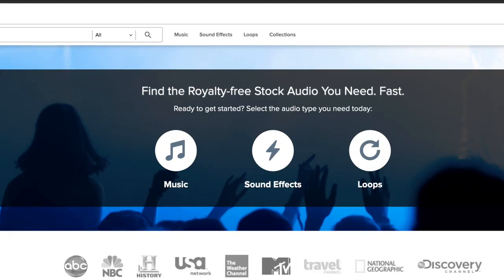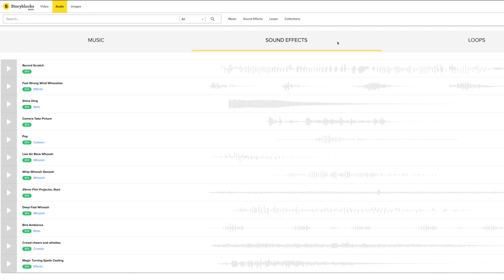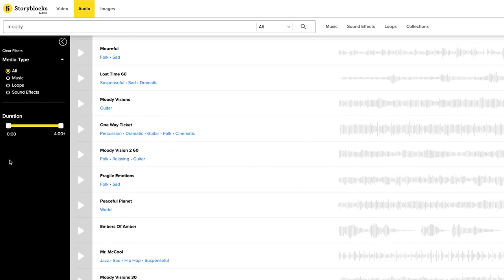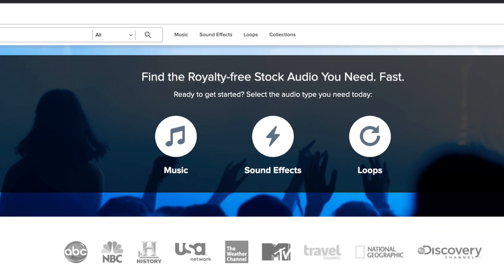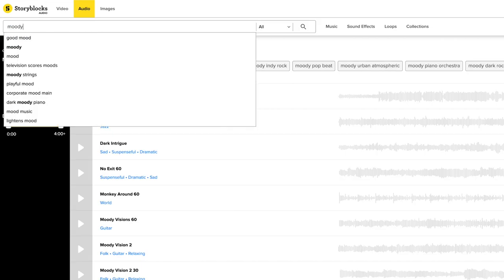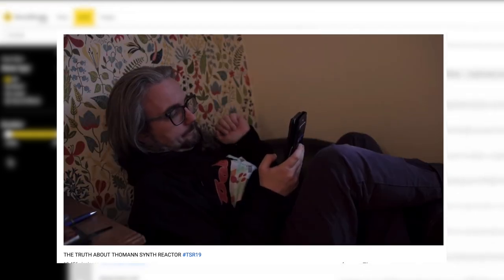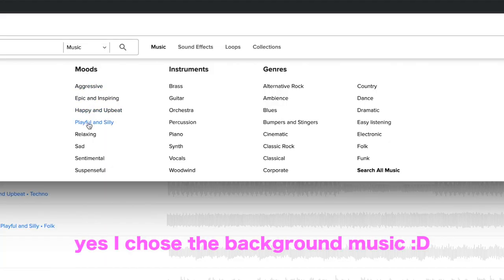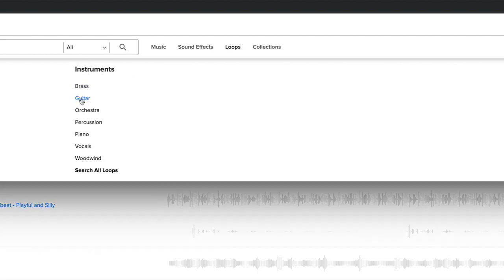MINILOGUE XD MODULE — what's new? + how to set up polychain & wish list for future updates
The XD Module is here! What's new? It's a great service, check it out here: ​

Good alternatives:
Cobalt8